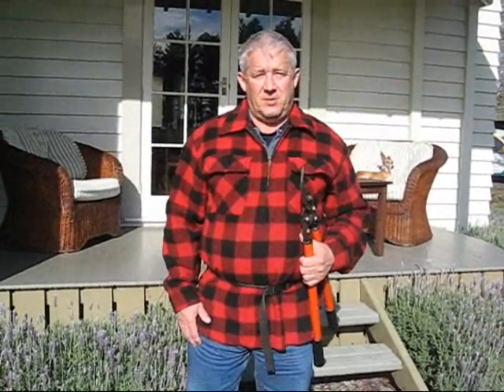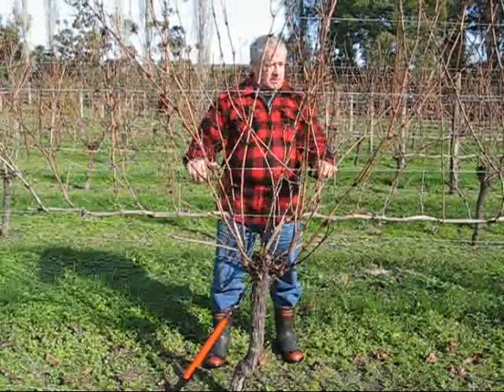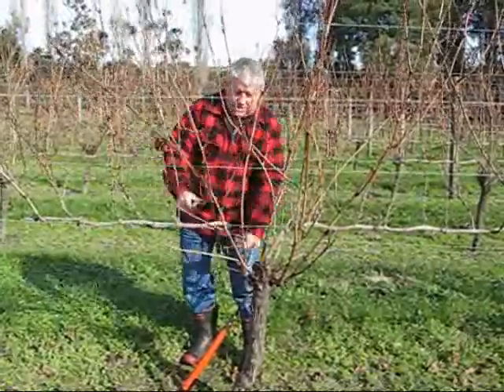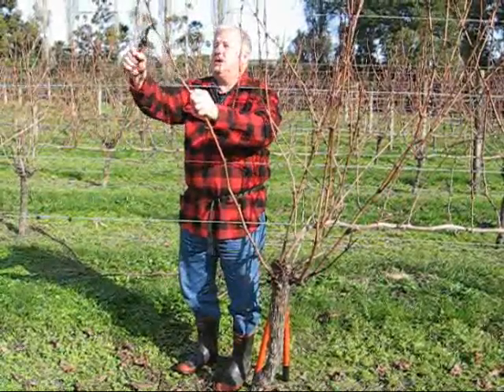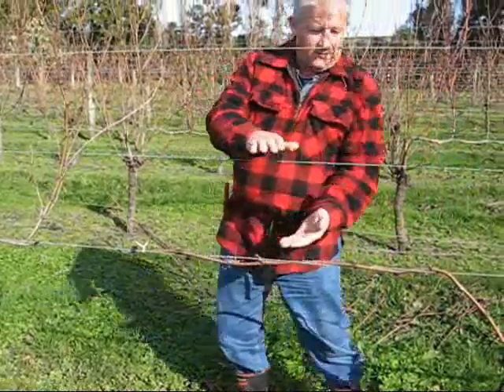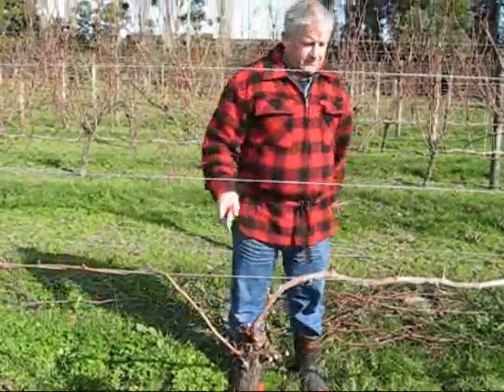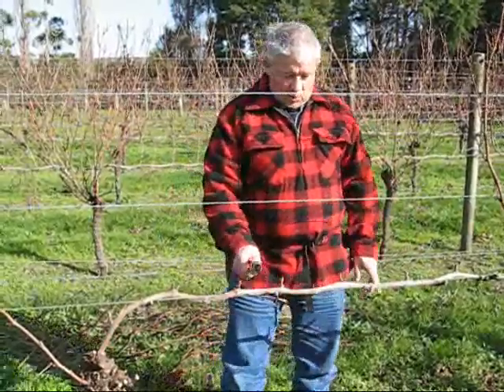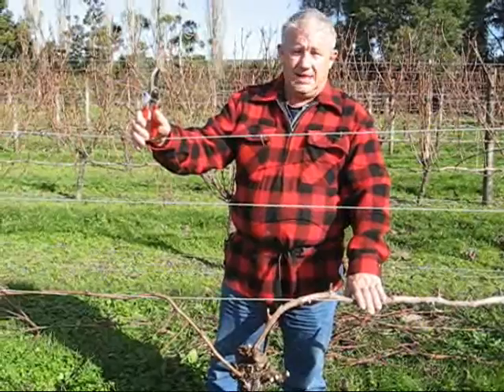Grape pruning with Jaison Kerr of Kerr Farm Wine at Kumeu, New Zealand.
Jaison Kerr of Kerr Farm Wine gives you some tips on how to prune your grapes. Cane pruning and spur pruning, the number of buds to leave. A job done during the winter dormant period.